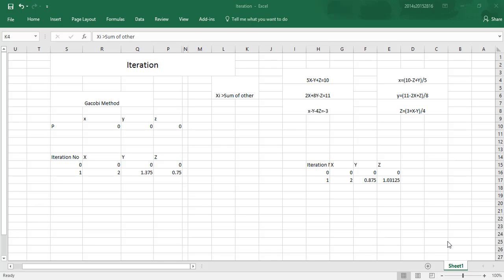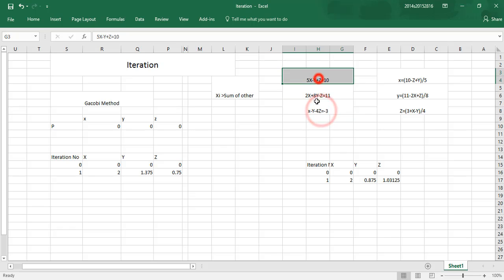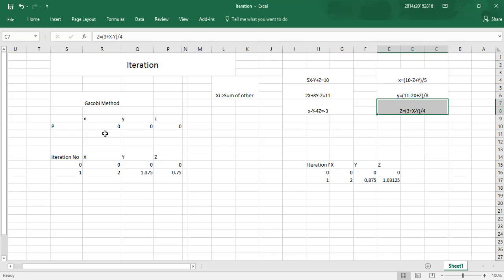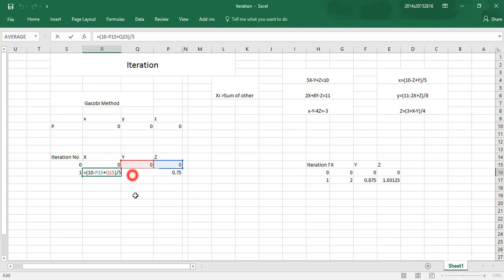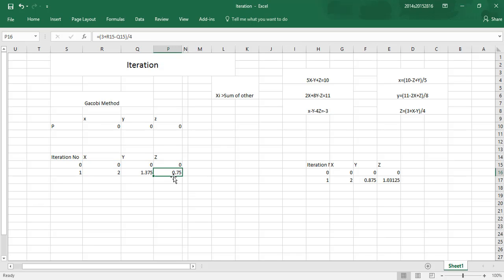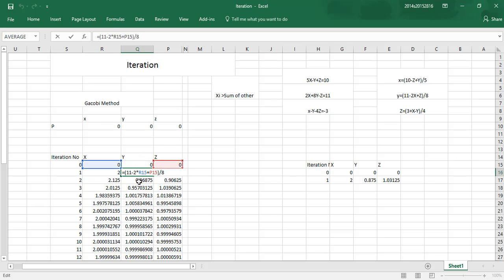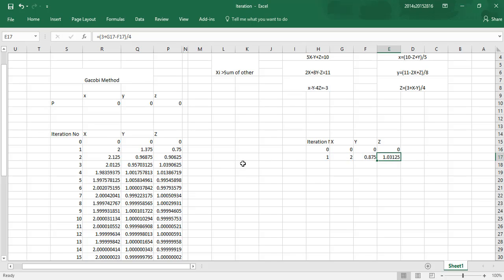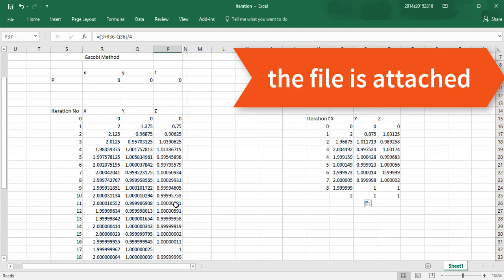iteration english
the excel file